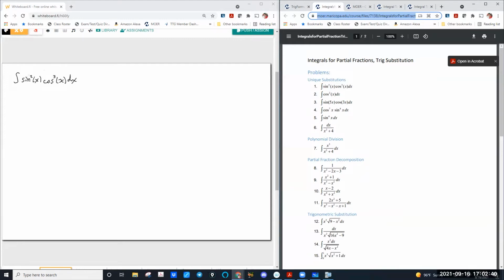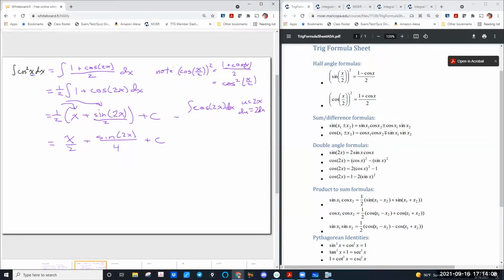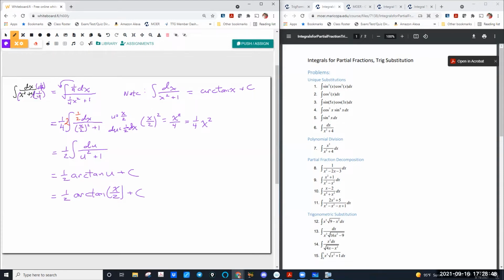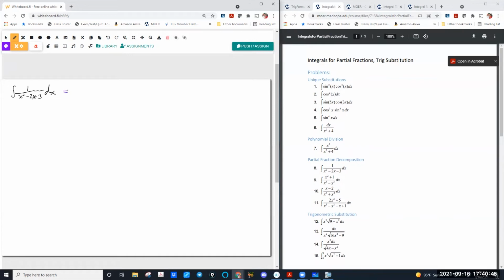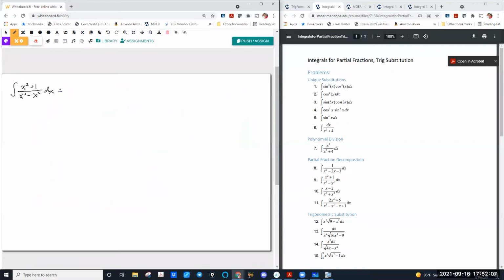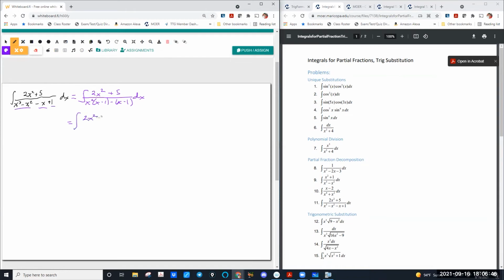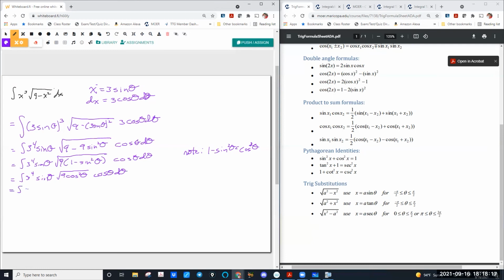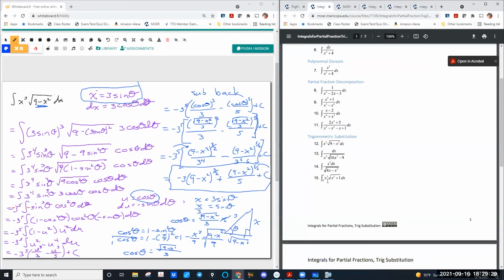Calculus 2 Lessons - Unique Substitutions, Partial Fraction Decomposition and Trig Substitution